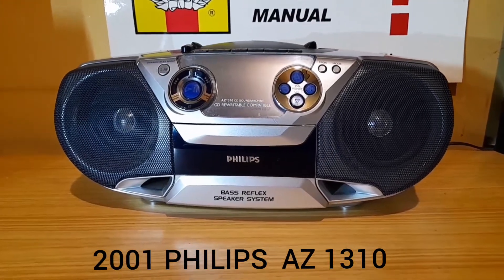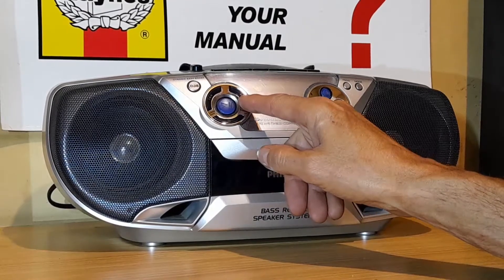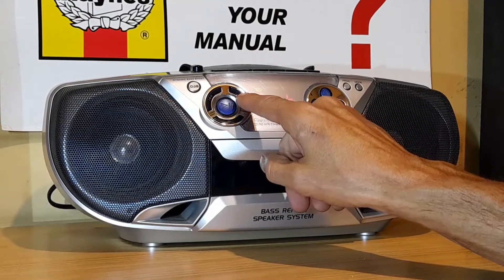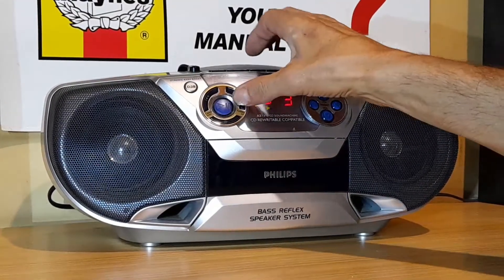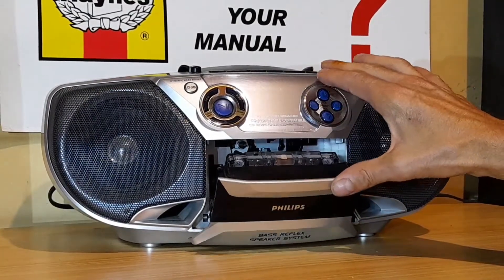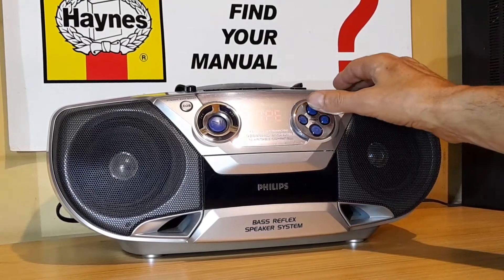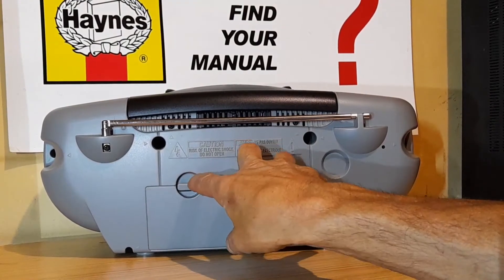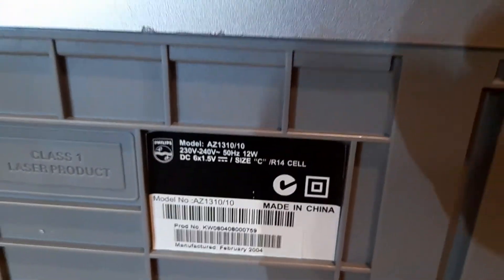PHILIPS AZ 1310 CD sound machine boombox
PHILIPS  AZ 1310 CD sound machine boombox from 2001